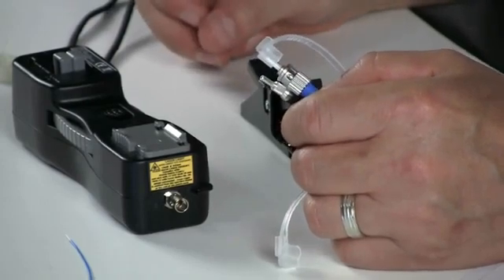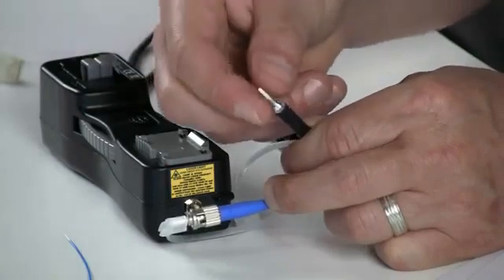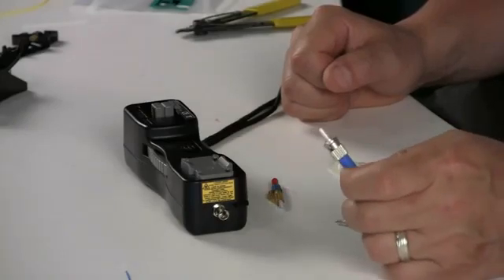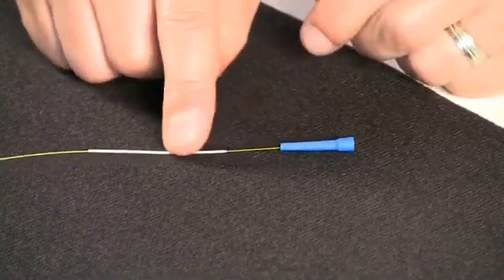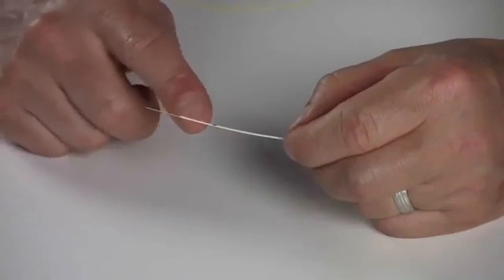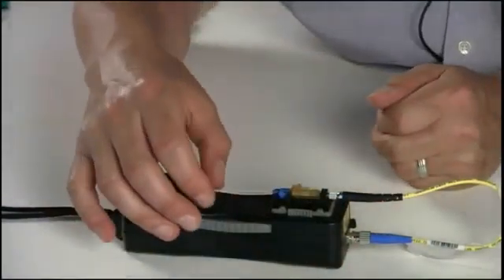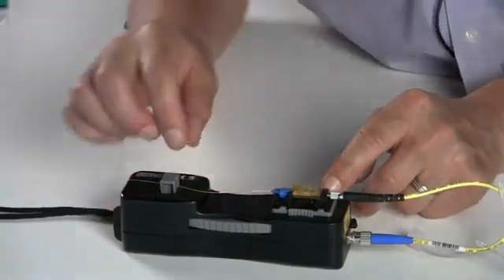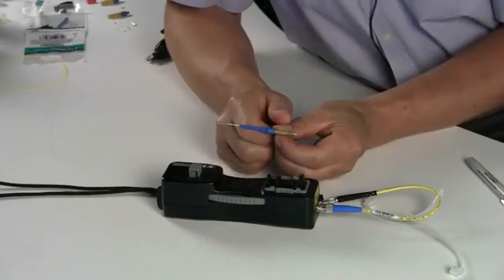How to Terminate OptiCam LC Fiber Connectors on 250 um cable1